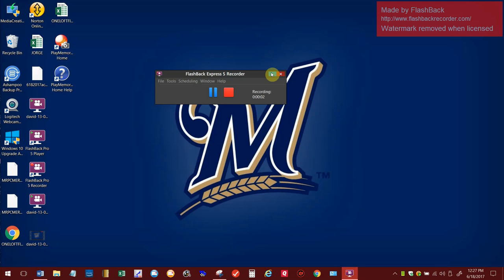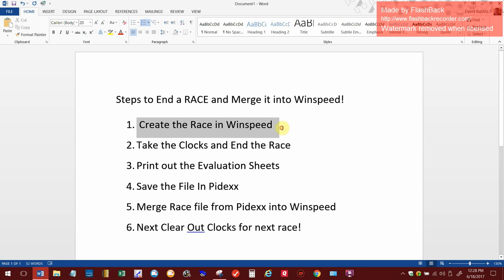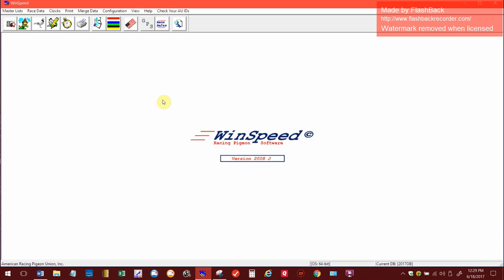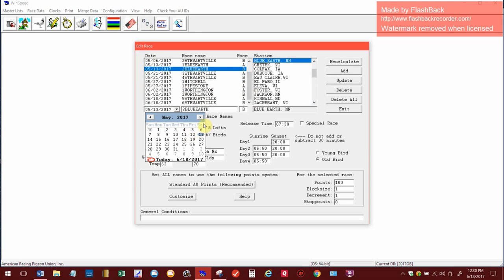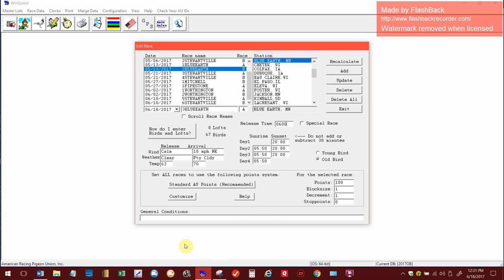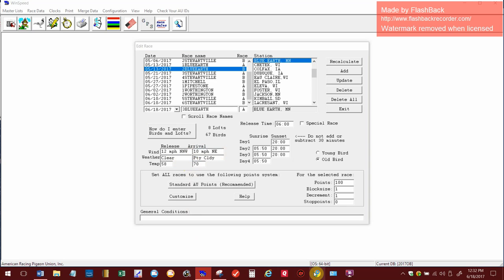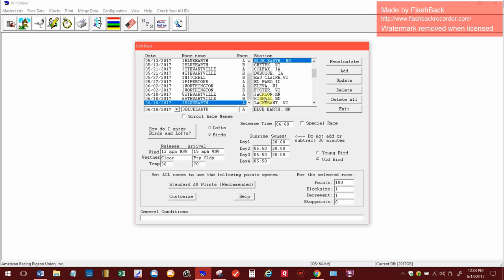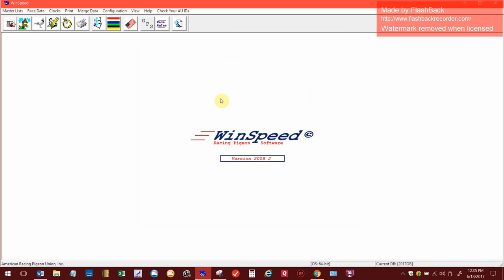Video #1 - Create Race Winspeed (7 Videos Total)